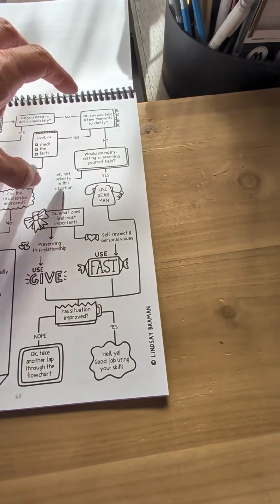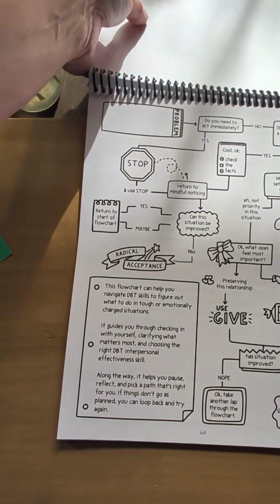Our brains learn in a stunning variety of ways, but if information we need to heal is only available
Our brains learn in a stunning variety of ways, but if information we need to heal is only available in formats that work for left-brain thinkers, that means it's not really accessible for a lot of people. I'm one of those people, so after I finished my training to become a therapist and passed my licensing exam (and made a visual study guide in the process!), I dove into exploring how to translate dbtskills for neurodivergent visual thinkers like me! The DBT activity book is the result of that work.